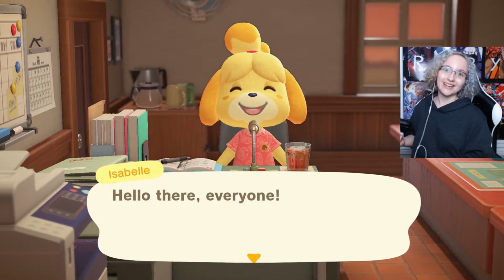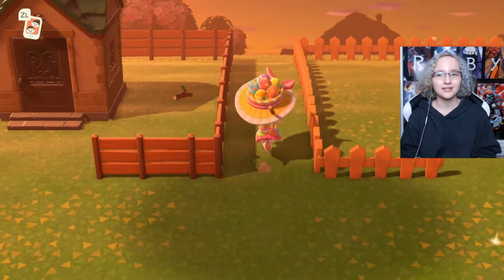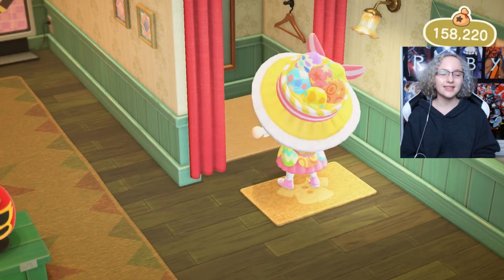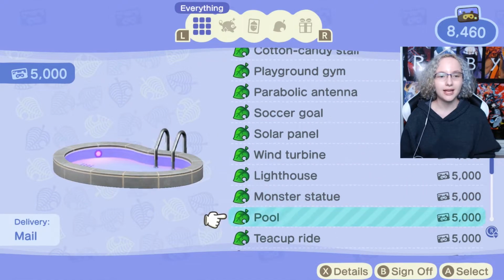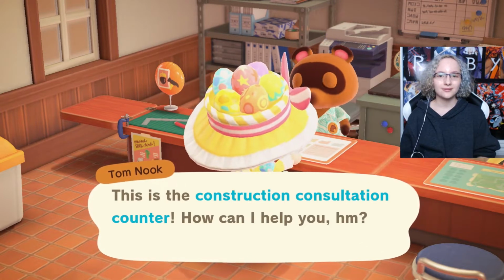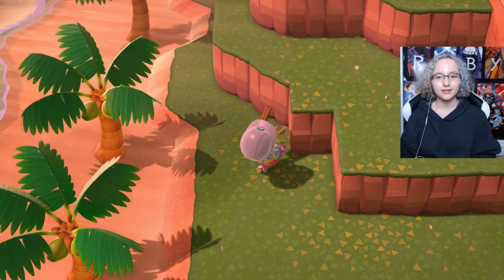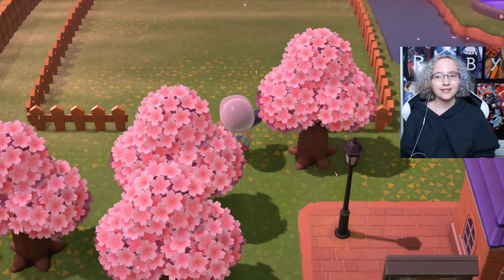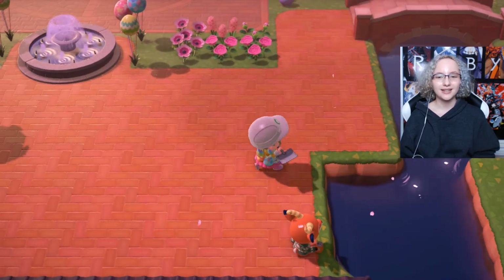Making Myself a Moat! Animal Crossing: New Horizons - Day 20 Journal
♛ Become apart of Calxiyn's Royal Court ♛